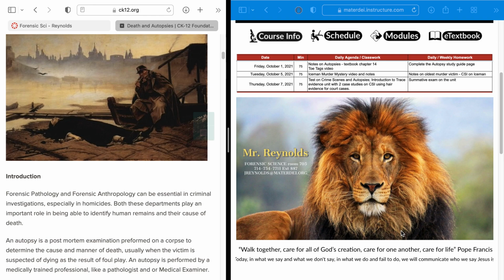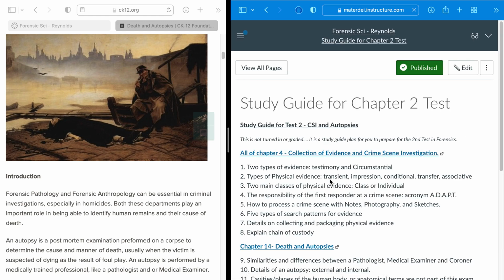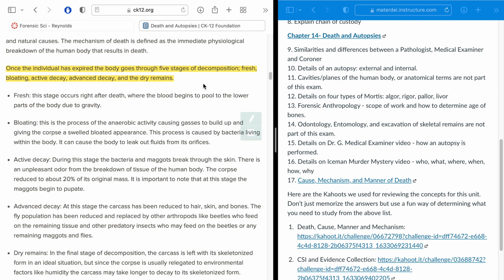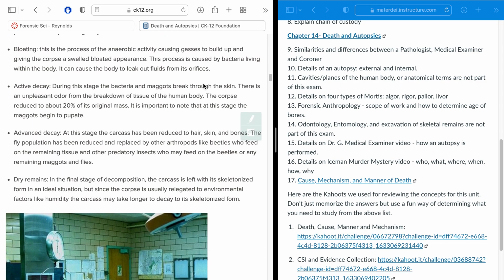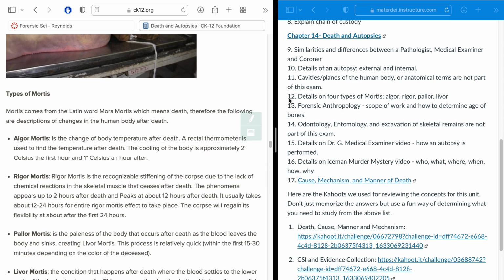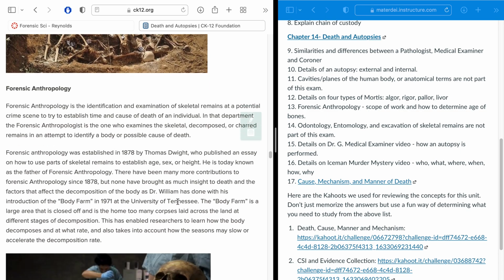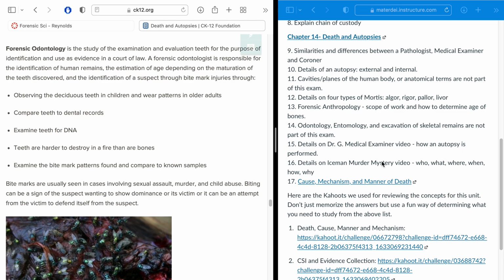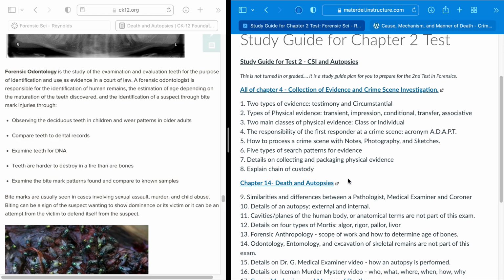Notes on Death and Autopsies